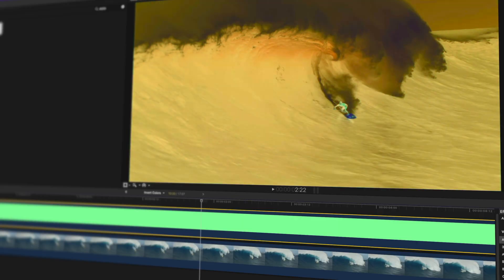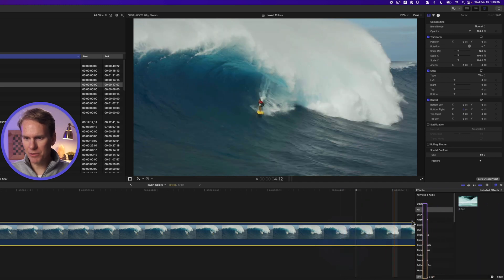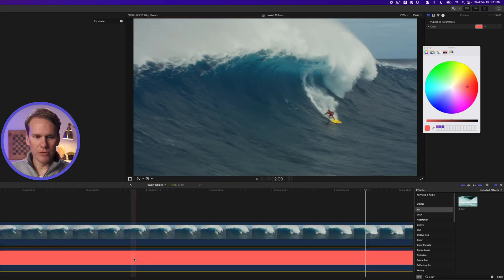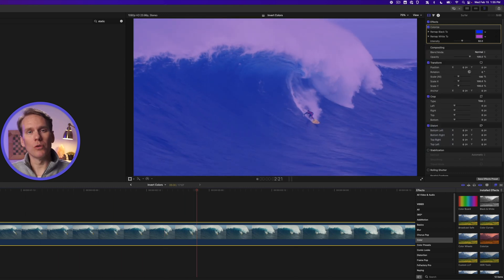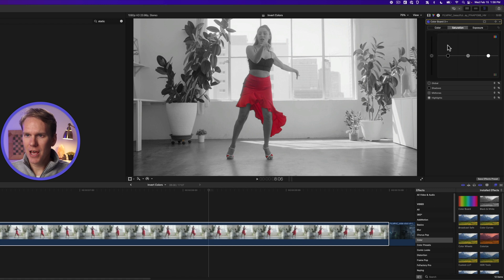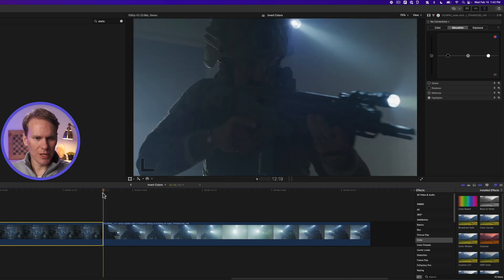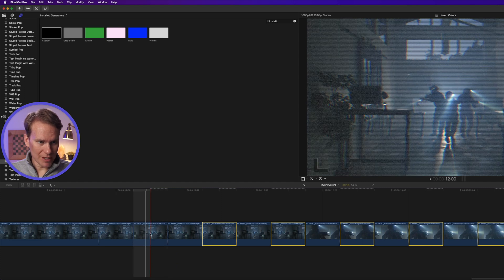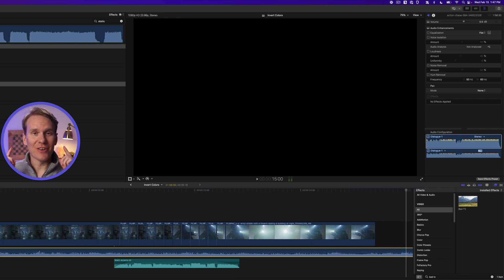How to Invert Colors in Final Cut Pro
Check out these 6 hacks to invert colors in Final Cut Pro and make your videos look trippy. In this quick video I’m going to reveal 2 drag and drop effects for inverted colors. Then I’ll show 2 advanced techniques that let you customize inverted colors. Stick around until the end to make this color isolation effect and this inverted flicker effect. Let’s begin.

00:00 - Intro
00:22 - Basics, Negative Effect
01:07 - Looks, X-Ray Effect
01:42 - White color solid
03:15 - Color, Black and white colorize
04:06 - Pleasantville single color isolation
06:23 - Invert and flicker effect
09:30 - Outro